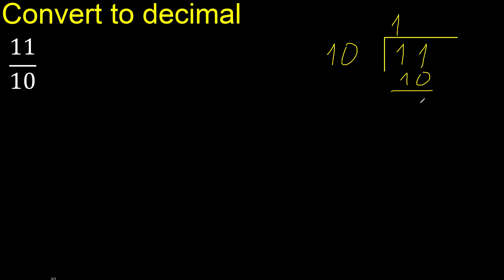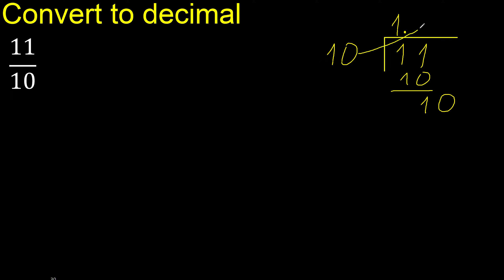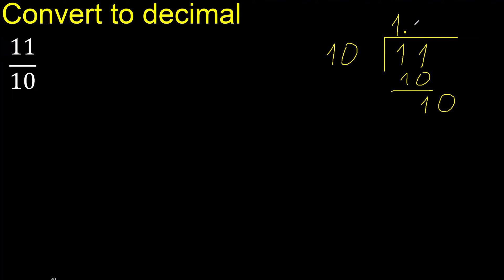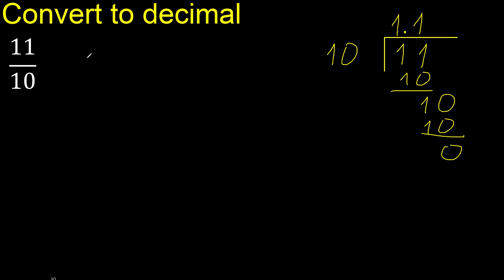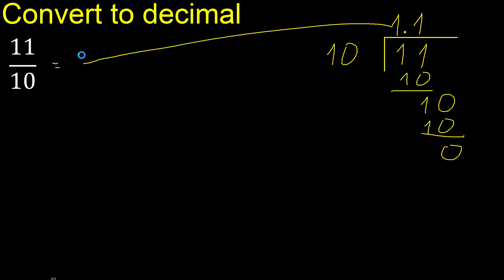Convert 11/10 to decimal . How To Convert Decimals to Fractions